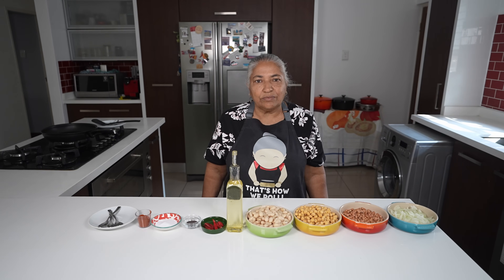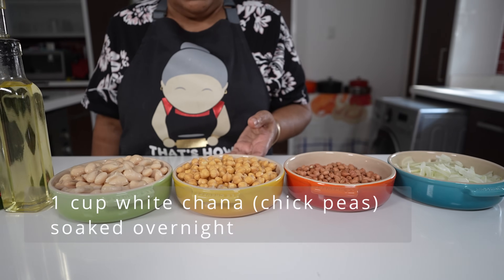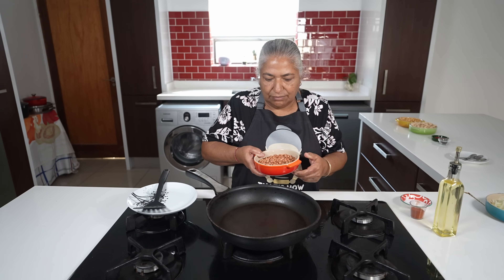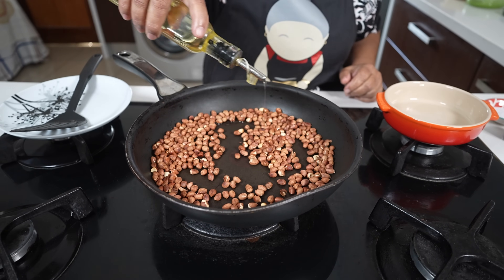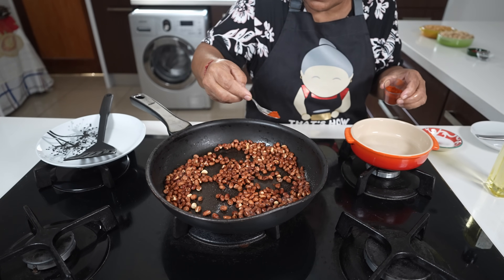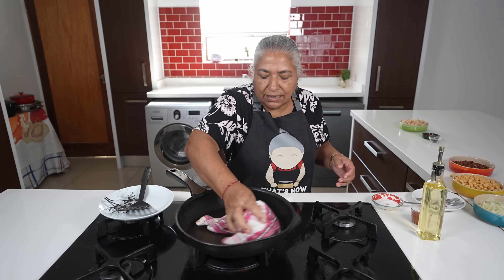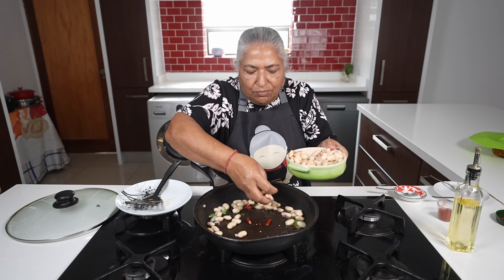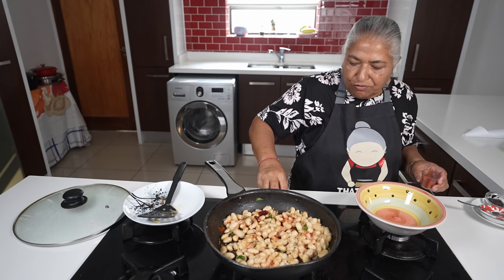Making three different fried snacks - 3 recipes that reminded me of my mom this Mother's Day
Hi all
With Mother's Day just passed, I took a trip down memory lane and thought of these 3 fried snacks my mom would make and sell to earn some extra cash.  They are short, similar recipes so we decided to show them all together.

Ingredients
1 onion finely sliced
dried peanuts
1 cup white chana, soaked overnight
boiled broad beans
oil for frying
dried chillies
mustard seeds
salt to taste
pure chillie powder
1 stem fresh curry leaves